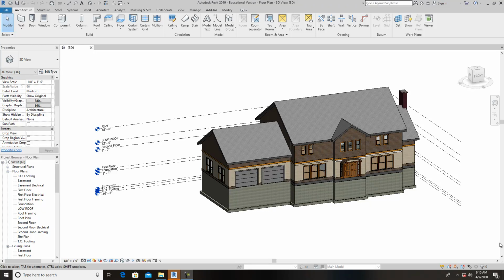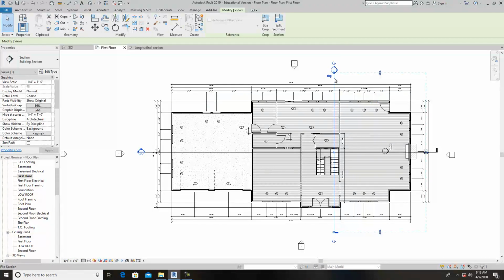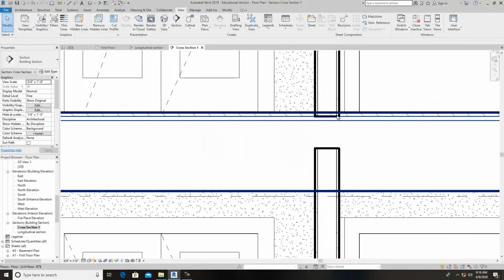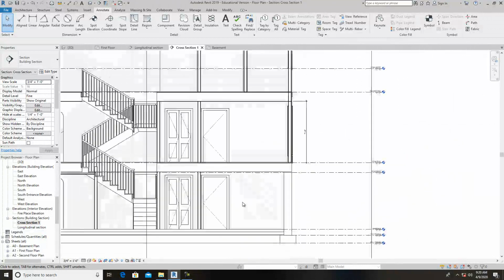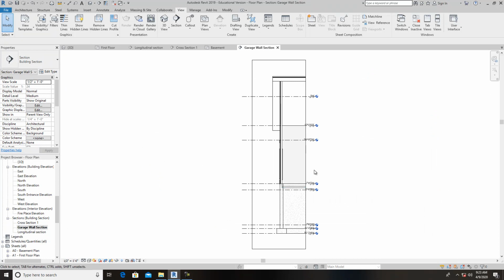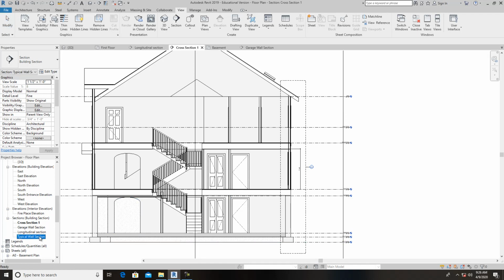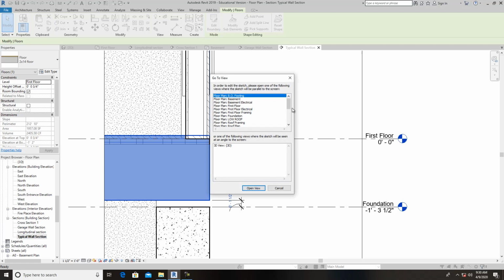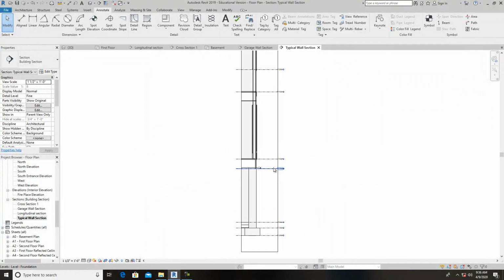CAD 216 Week 13 Wall Sections